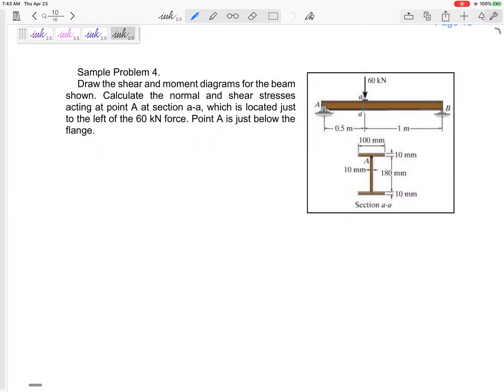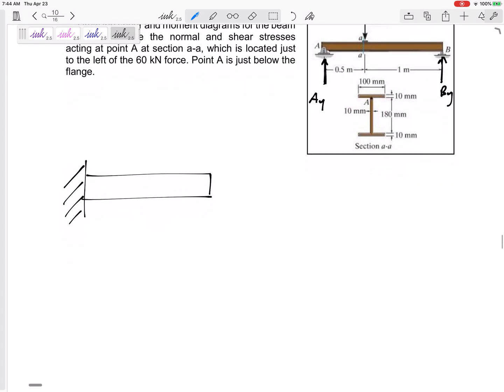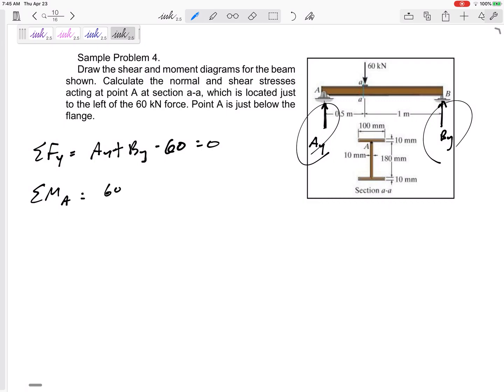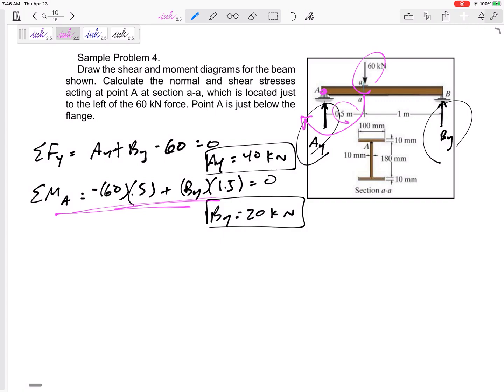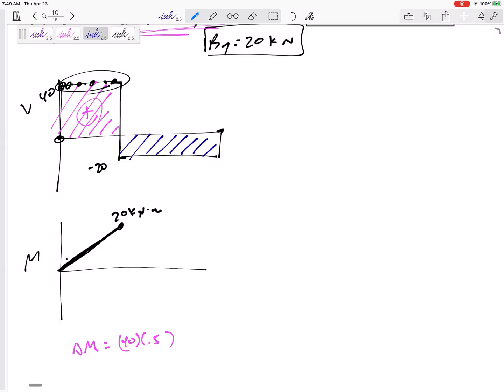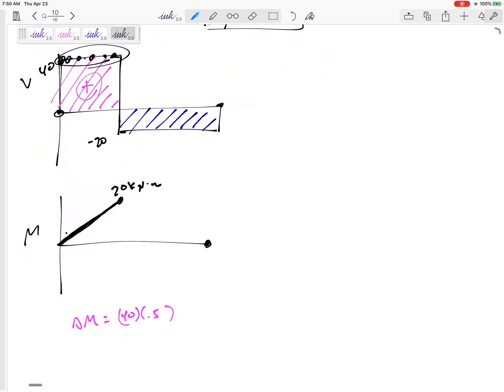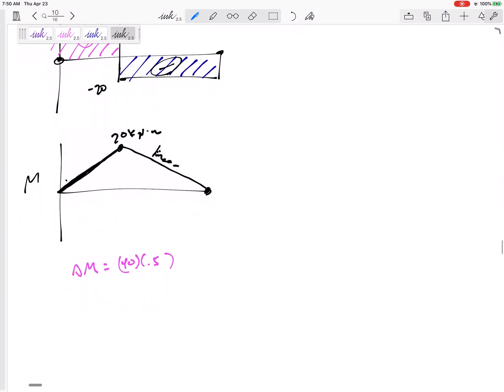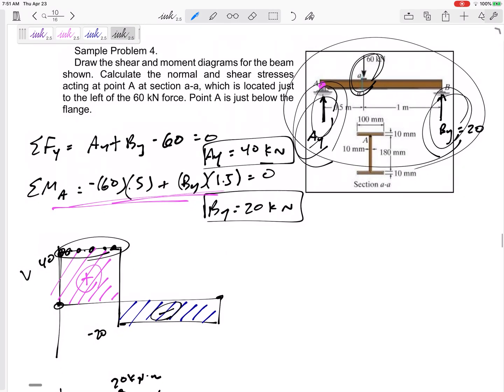Mechanics of Materials - Final exam problem 4 shear and moment diagrams bending and shear stress